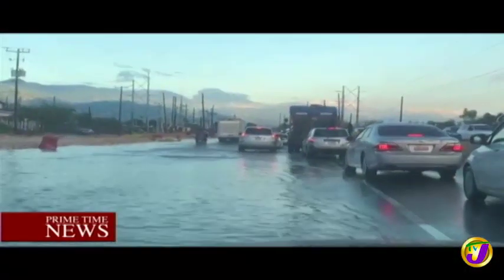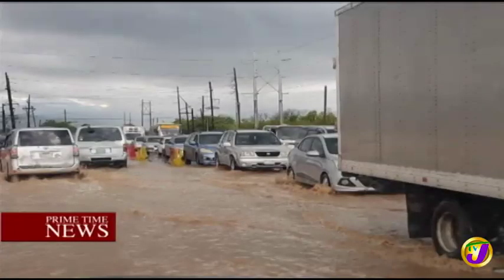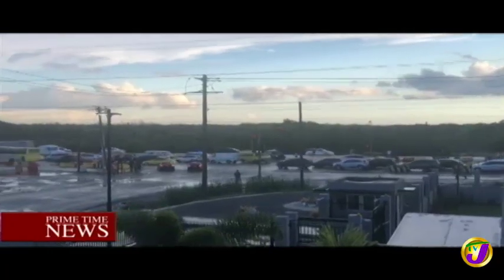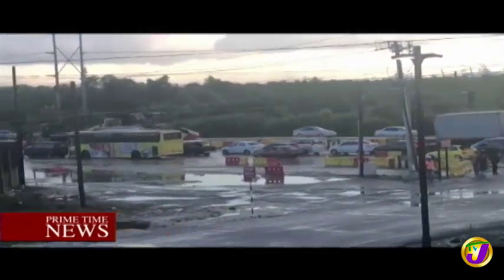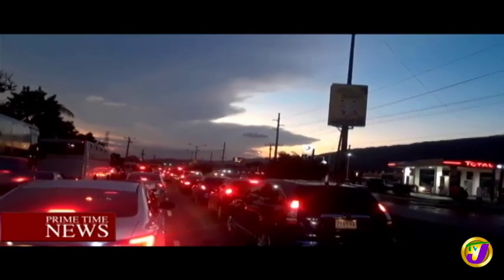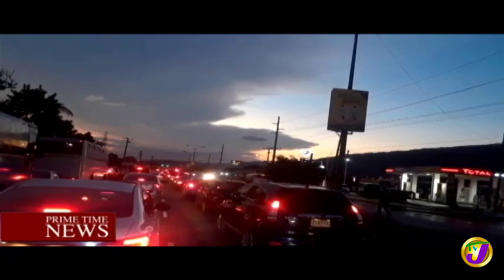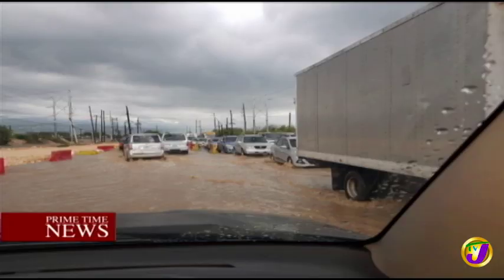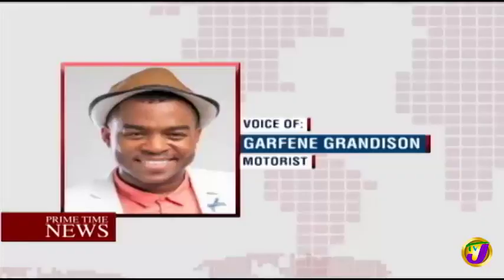Heavy Rains Cause Chaos in the City (TVJ Prime Time News) November 12 2018